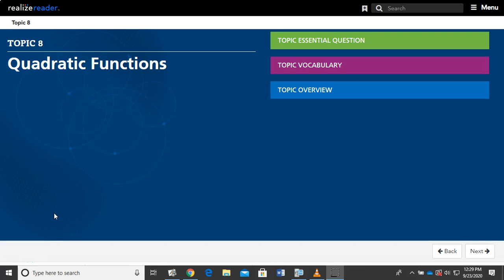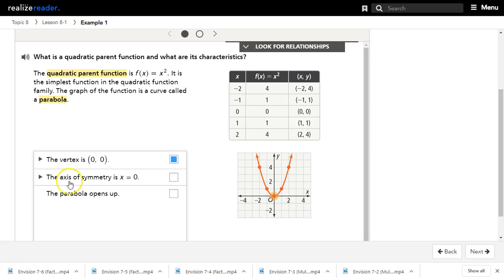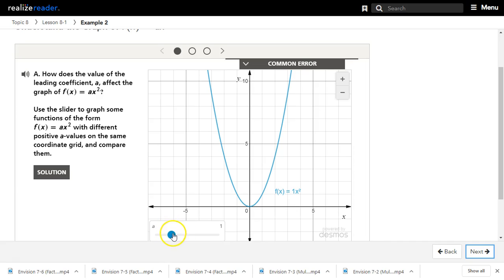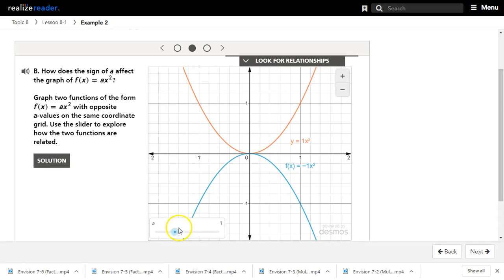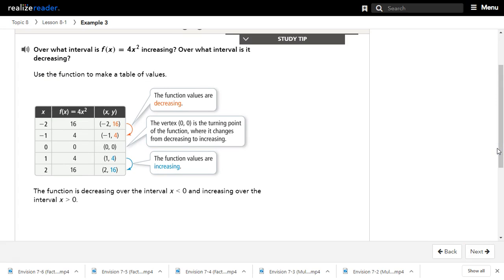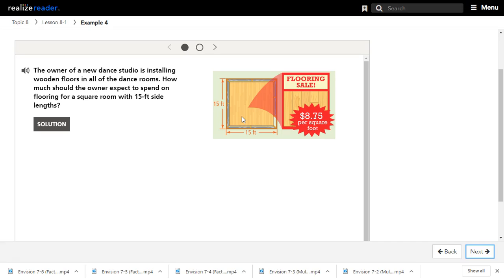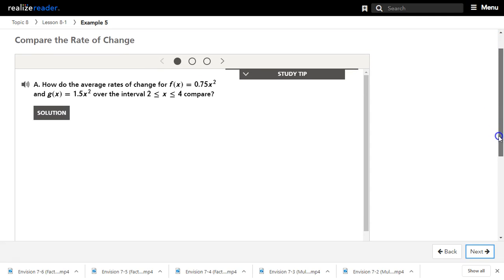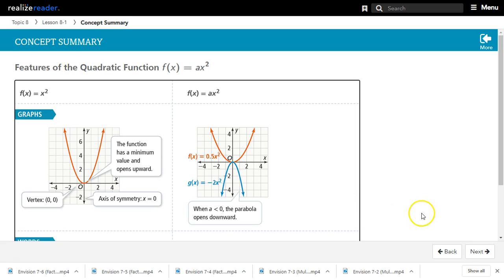Key Features of a Quadratic Functions (Envision 8-1)